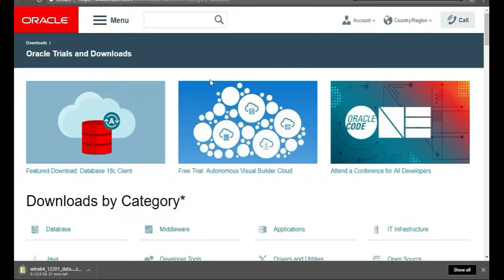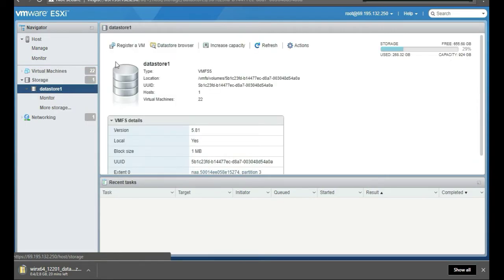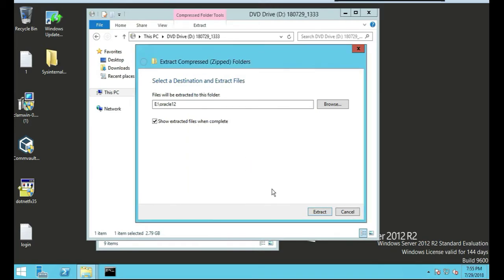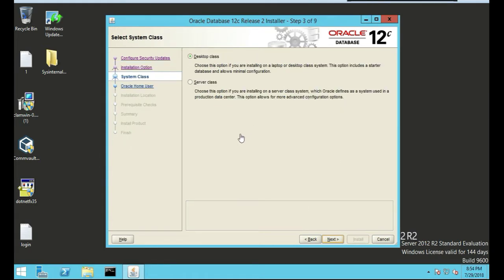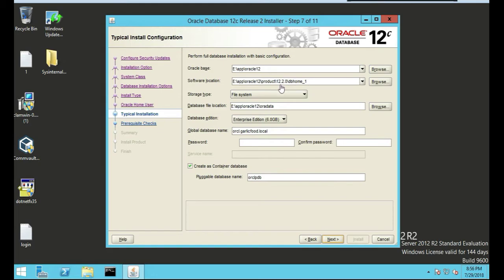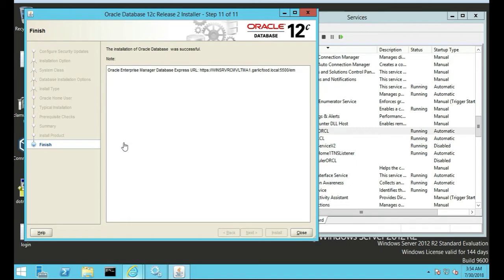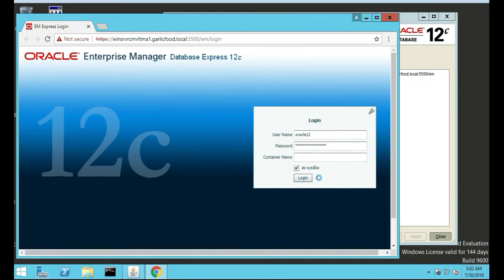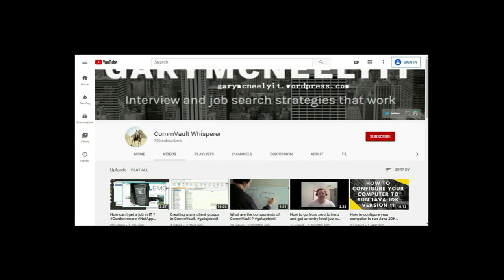How to install Oracle